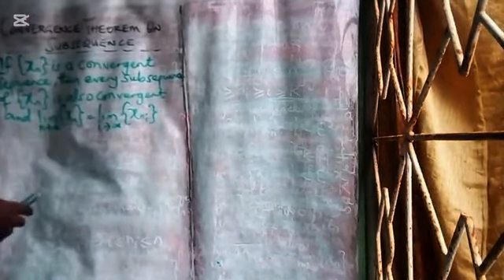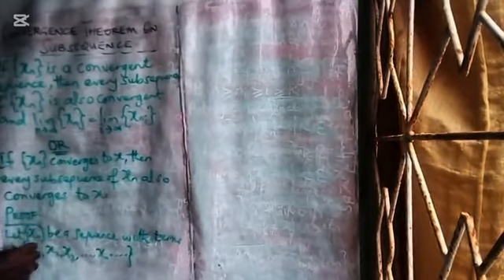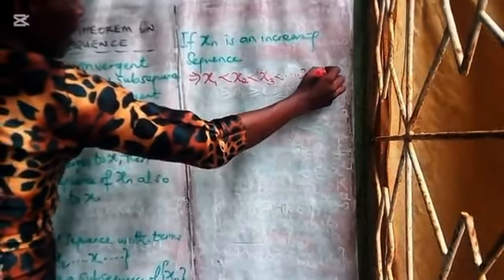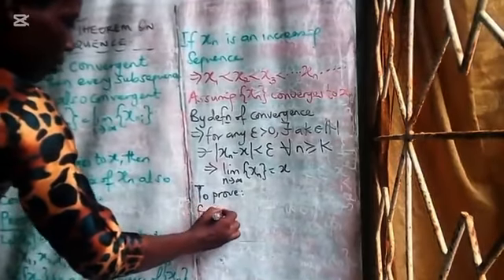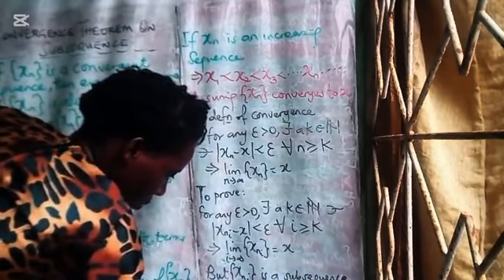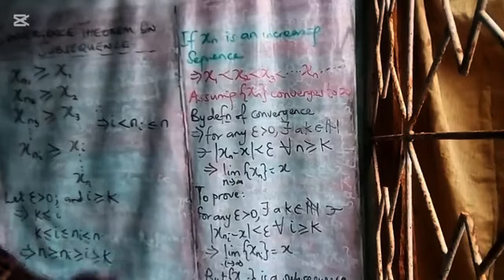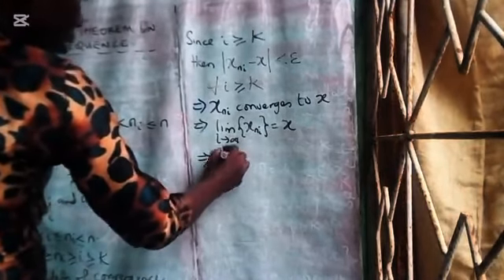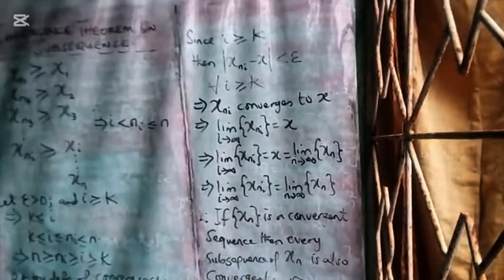Convergence Theorem on Subsequences